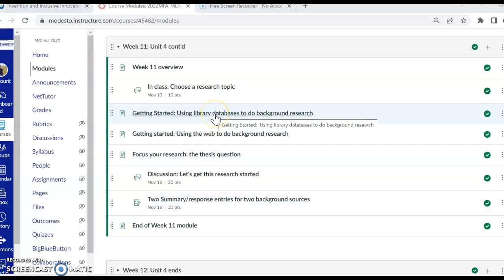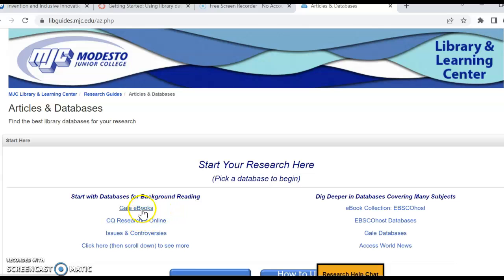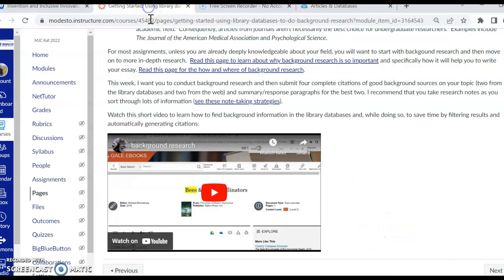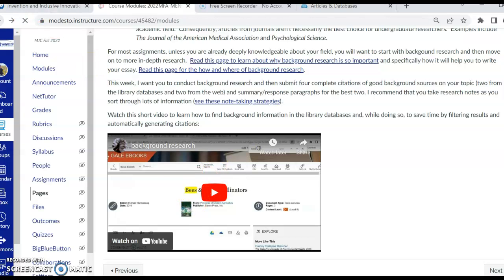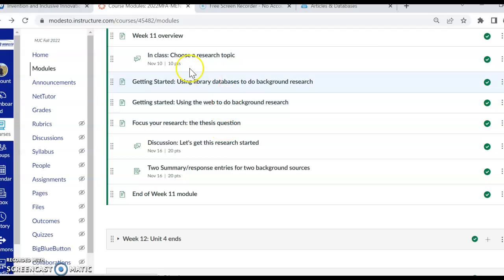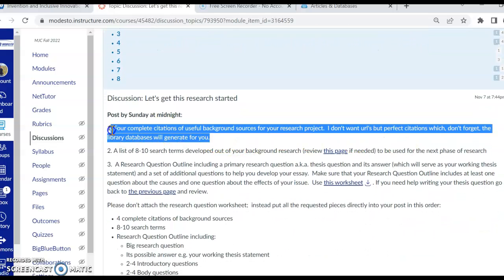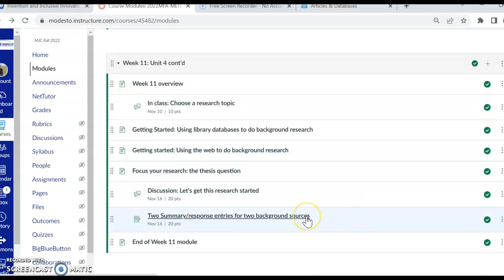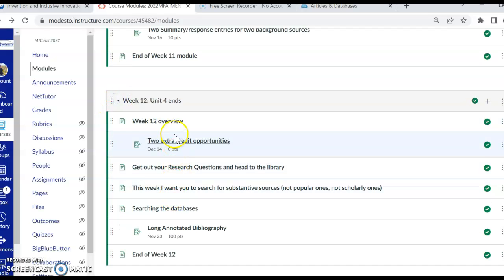assignment overview (summary and response paragraphs for background sources)